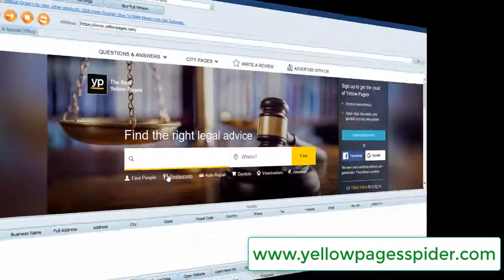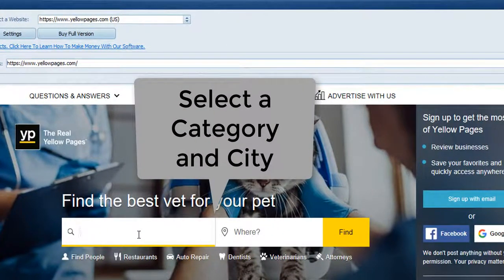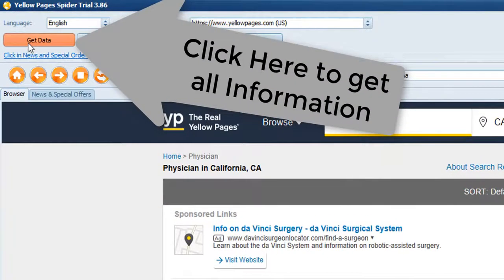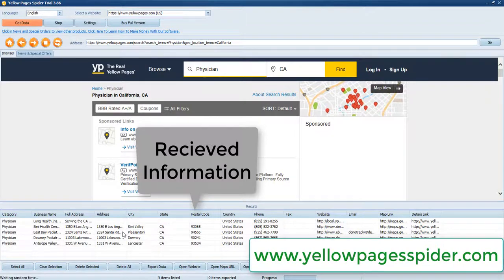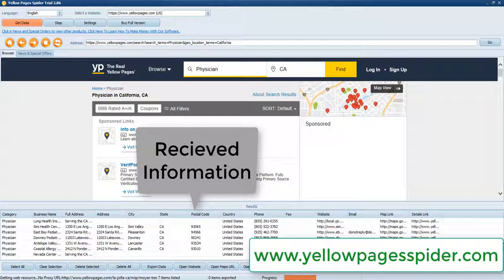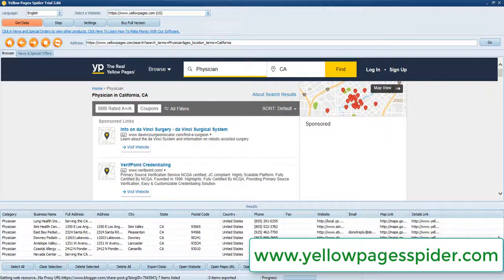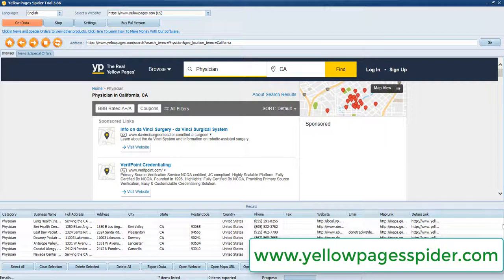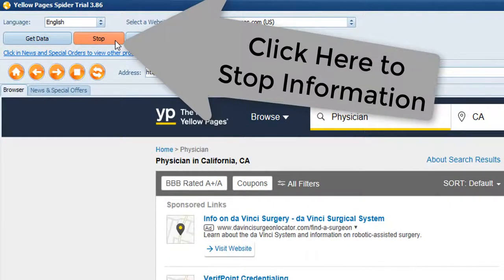Physician Email LIst in US | Do Find Now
Doctors may work independently, as part of a larger group practice, or for a hospital or healthcare organization. Independent practices are defined as one in which the physician owns a majority of his or her practice and has decision making rights. In 2000, 57% of doctors were independent, but this decreased to 33% by 2016. Between 2012 and 2015, there was a 50% increase in the number of physicians employed by hospitals.[1] 26 percent have opted out of seeing patients with Medicaid and 15 percent have opted out of seeing patients with health insurance exchange plans.[2]

With our software, you can easily customize your searches and can extract information as per your needs and can enjoy different features of the target site.